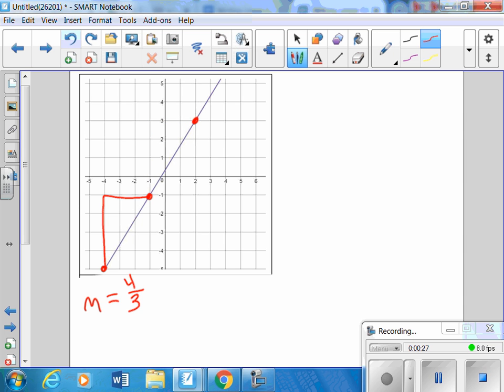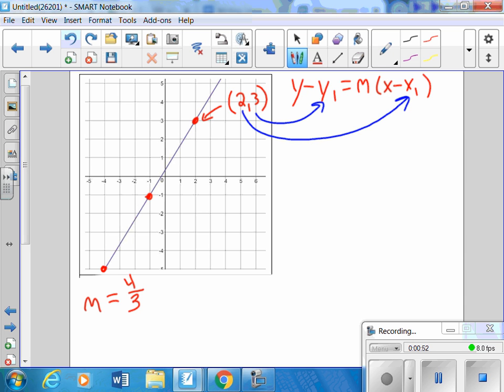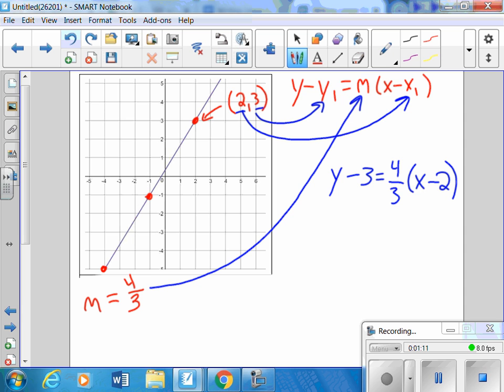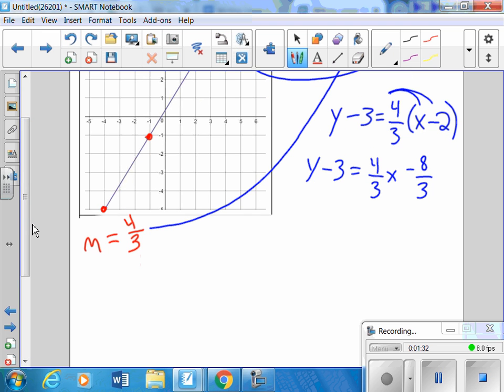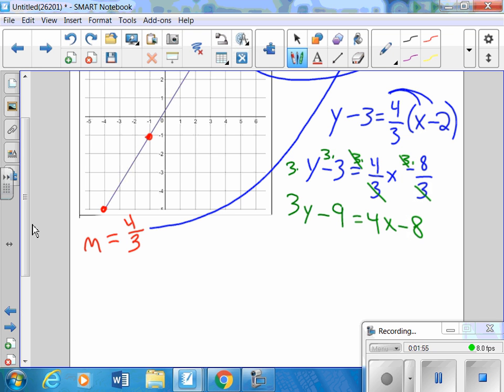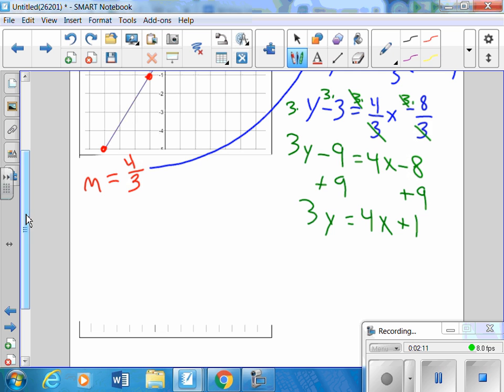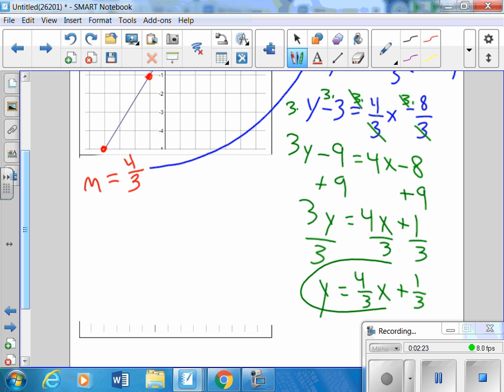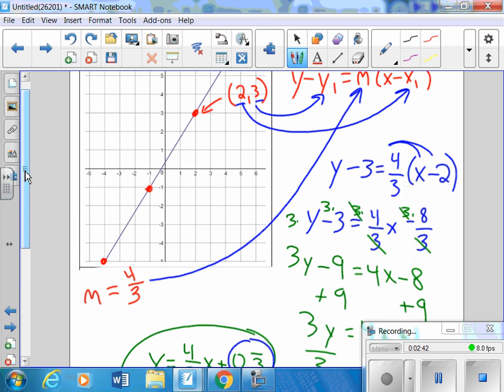Writing Linear Equations From a Graph #19 2,3 PS